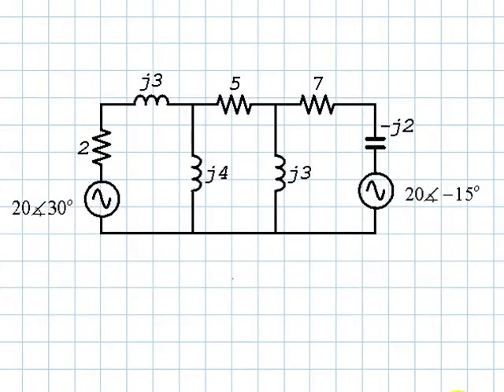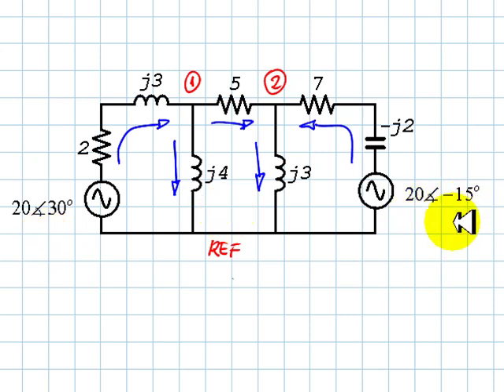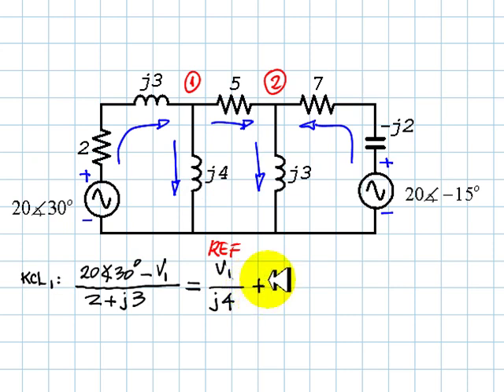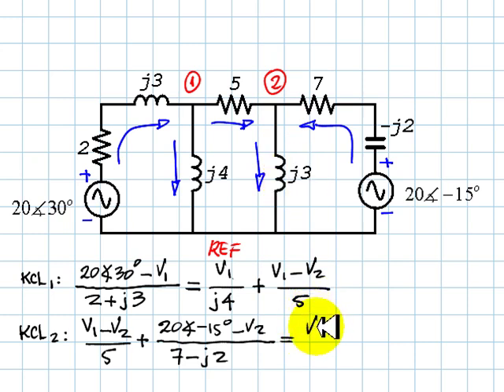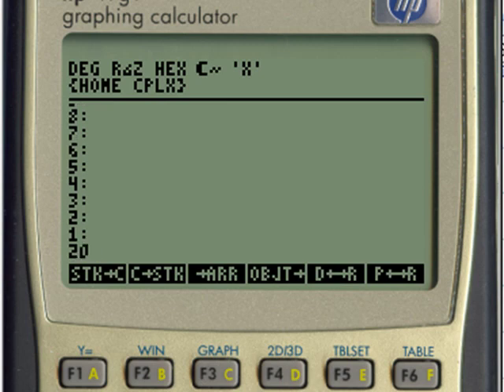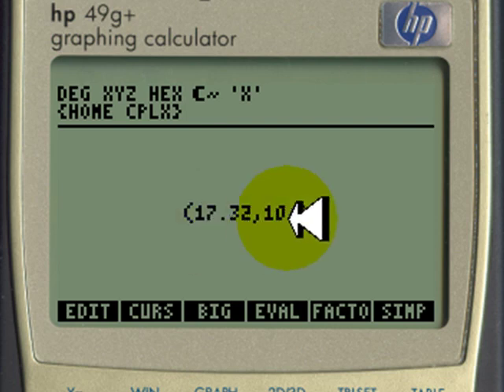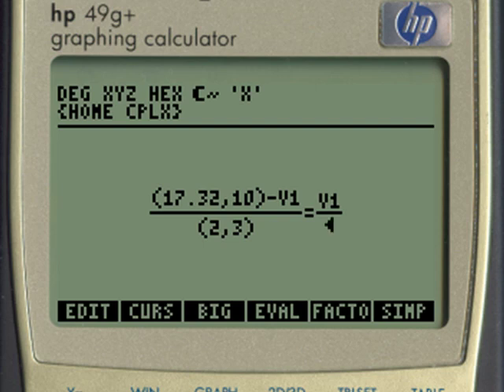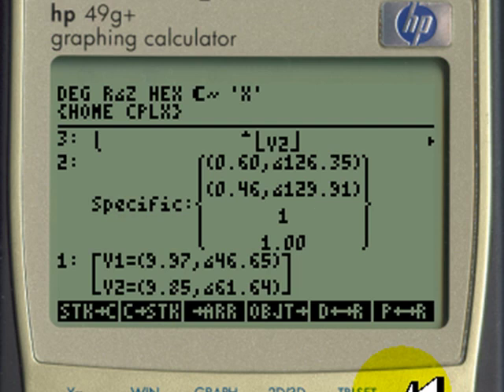HP15/PHASOR 11: System of equations with Complex Numbers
Using the symbolic solver on a system of linear equations with complex numbers for coefficients. The catch is, all complex numbers have to be entered in rectangular form. I have gone very quickly over the writing of the two KCL equations, as this is something that has been worked on to exhaustion elsewhere in this series of videos. The point of this particular video is the use of the HP-50g and HP-49g+ to solve the system of equations with complex numbers through the symbolic solver (in another video, I have already shown how to use matrices with complex numbers to solve systems of equations).